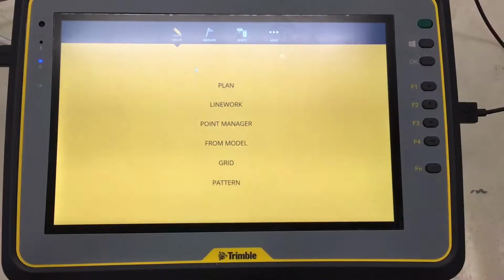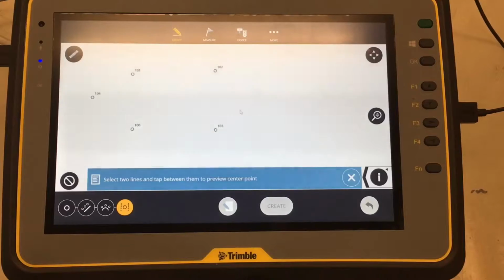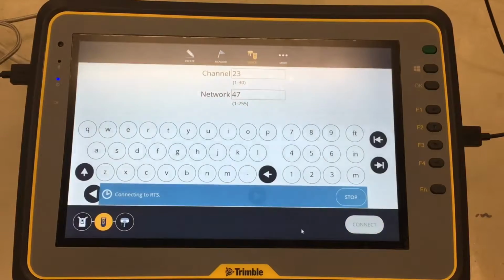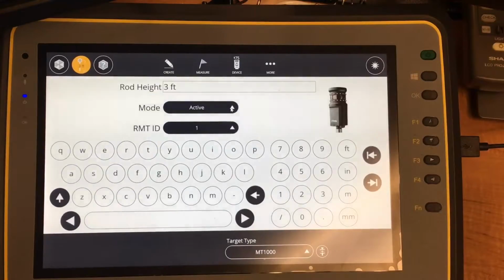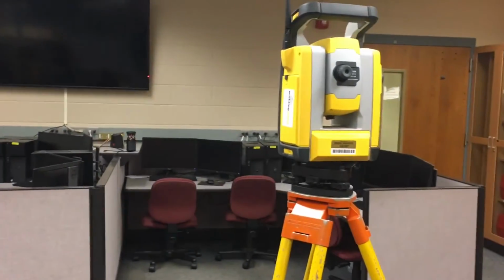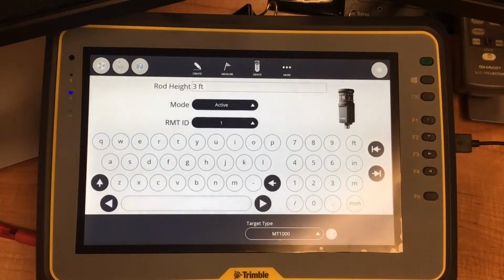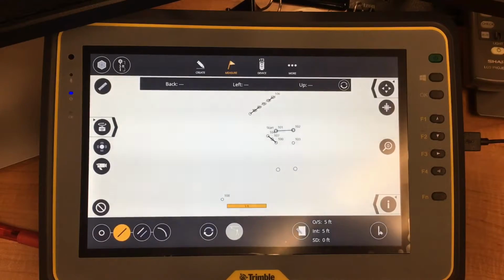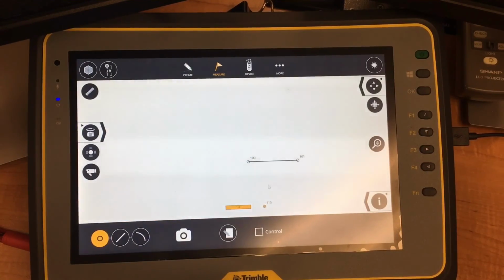BCM 412 project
Raw project for storage